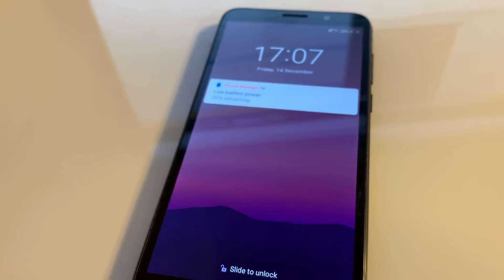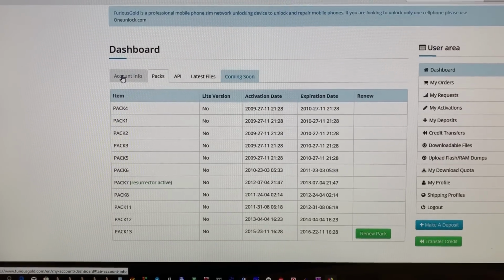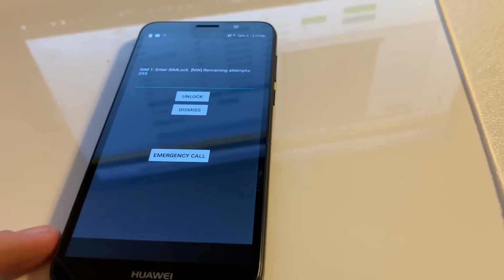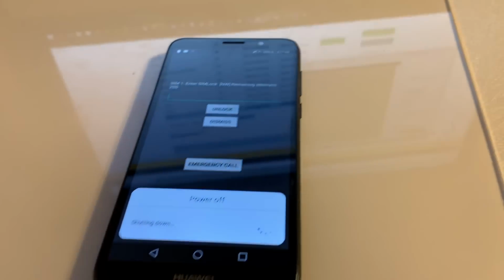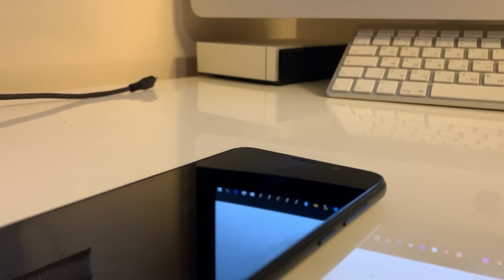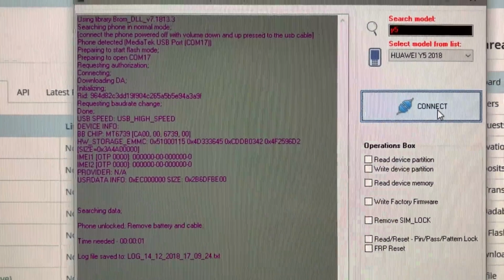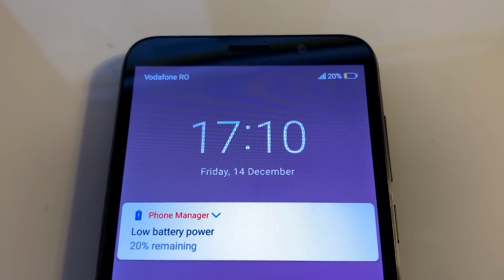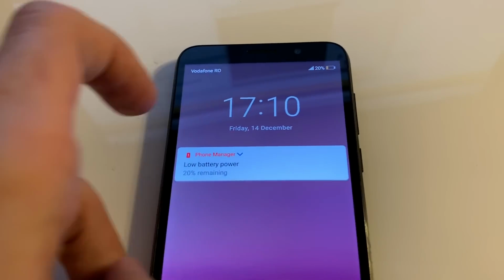HUAWEI Y5 2018 / HONOR 7S /DRA-LXX / DUA-LXX DIRECT UNLOCK USING FURIOUSGOLD